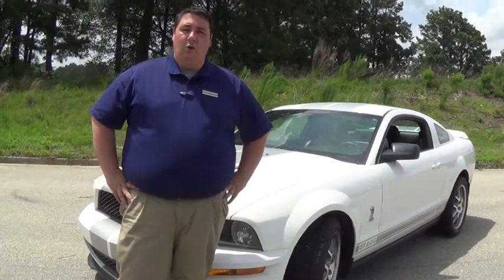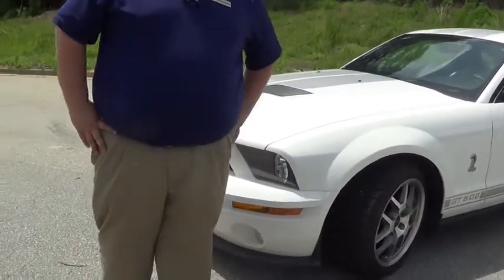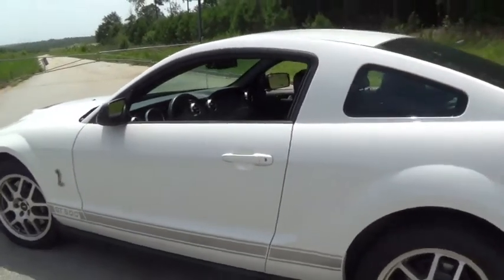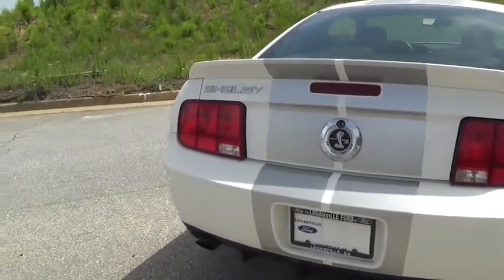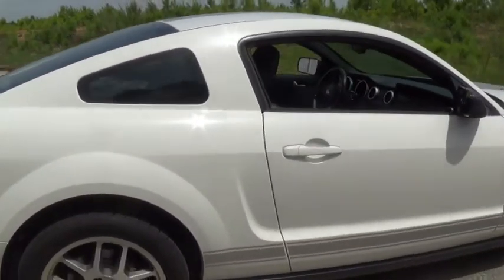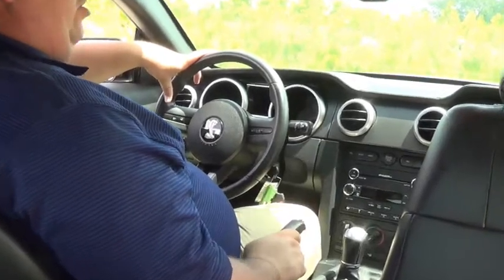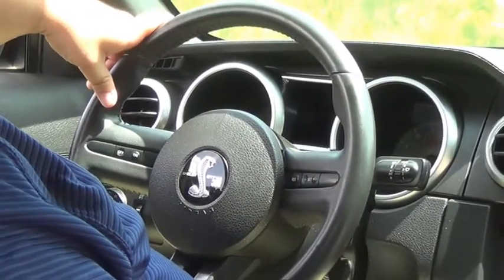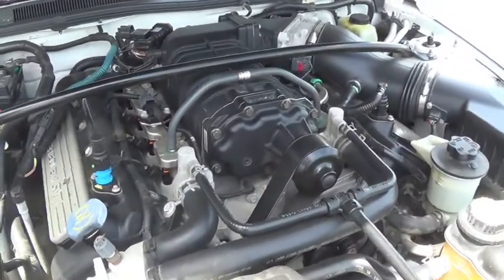2009 Ford Mustang Shelby GT500 @ Loganville Ford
Thank you for checking out our 2009 Ford Mustang Shelby GT500.  This vehicle is currently available for test drive here at Loganville Ford.  If you have any questions please stop by or give us a call.